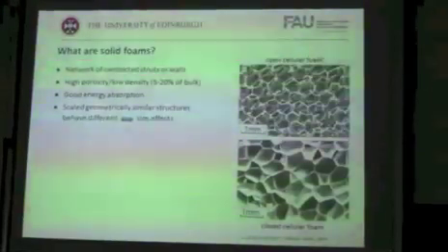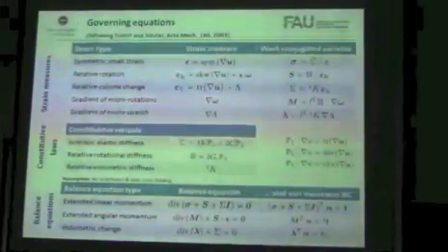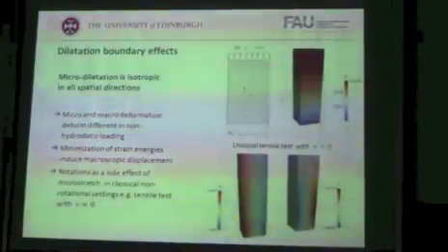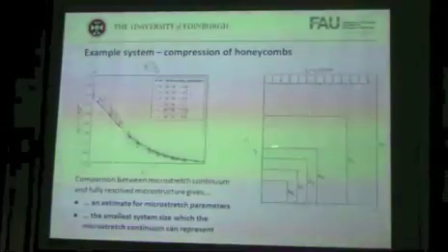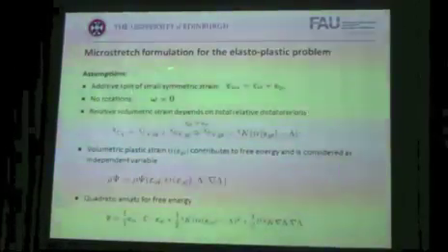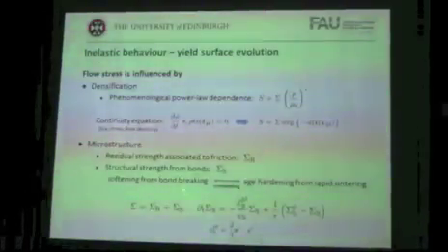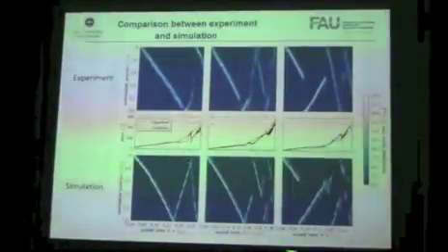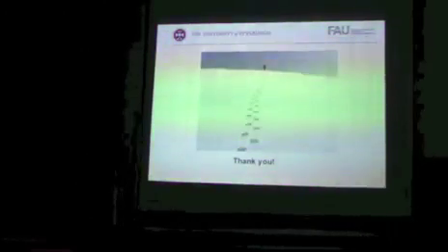Dr. S. Liebenstein. Microstretch continuum modeling for predicting the behavior of solid foams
Title: Microstretch continuum modeling for predicting the inelastic behavior of solid foams